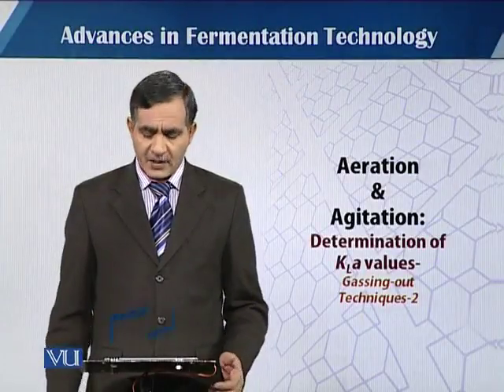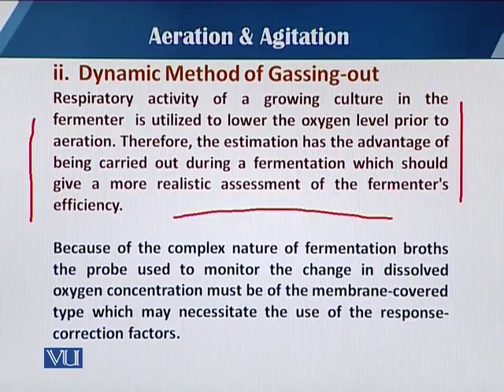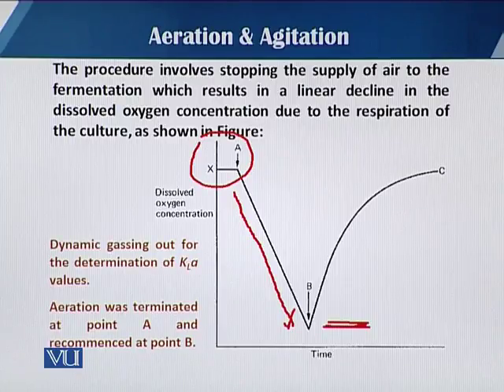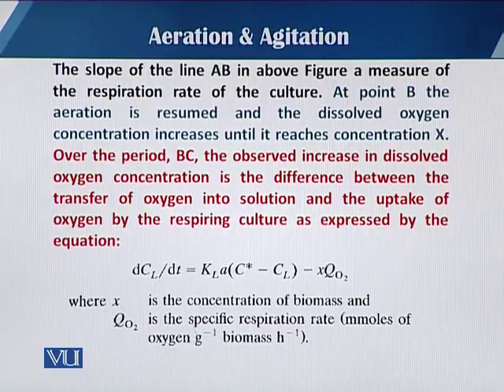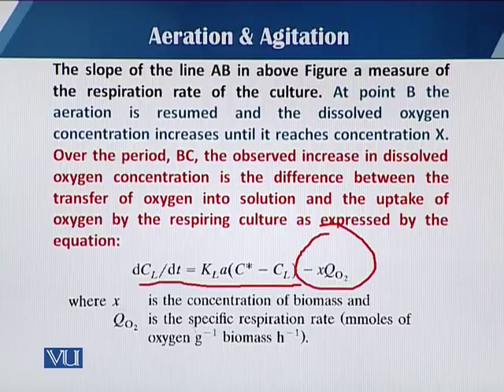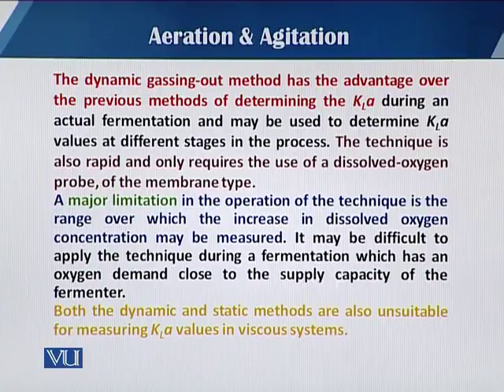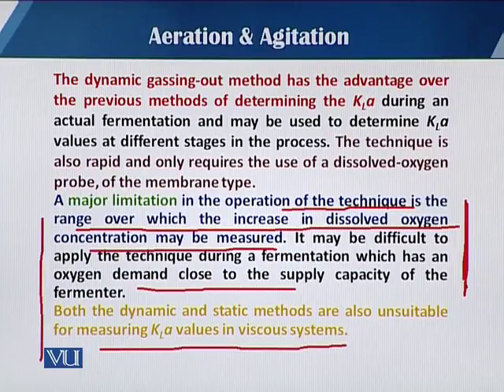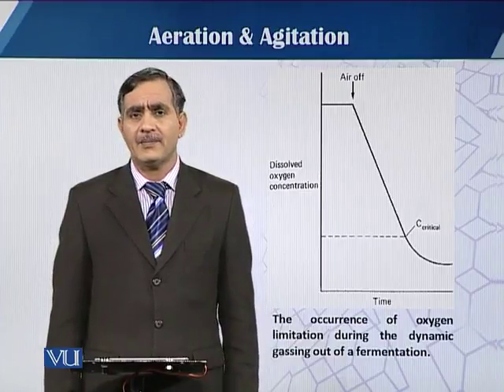BT735_Topic114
Topic: 114